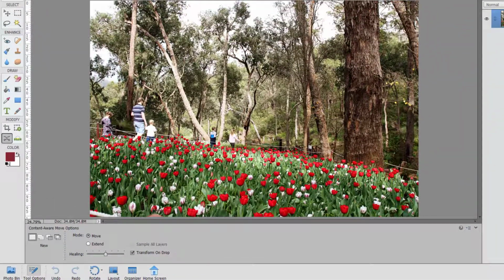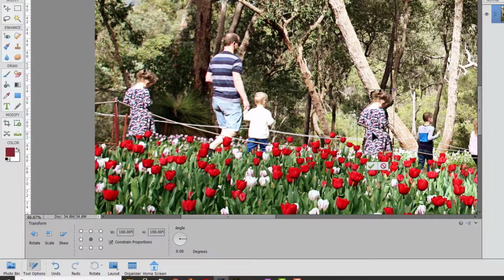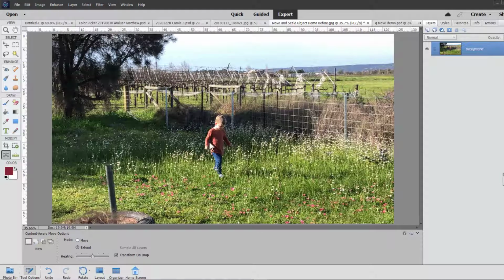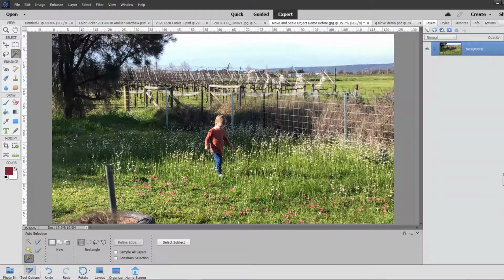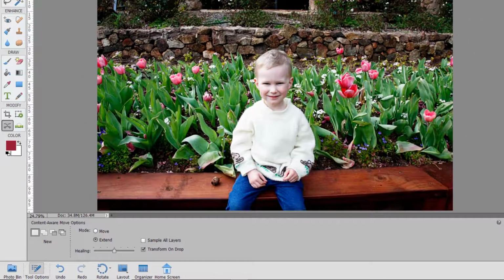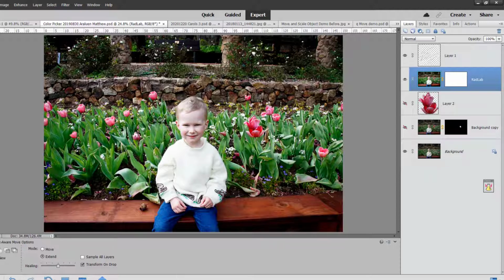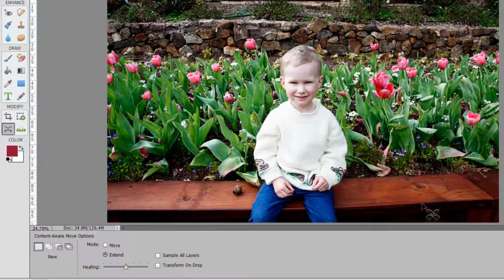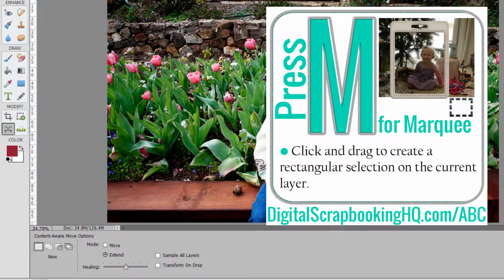ABCs of PSE: Q is for the Content Aware Move Tool (Photoshop Elements 2021)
Do you wish you could just select a person in a photo and move them? With the Content Aware Move tool you can!

Today we are learning more about the Content Aware Move tool in the Modify section of the Photoshop Elements 2021 tool box. Blog post

Watch the video for my tutorial on how to use each tool, but for your reference, here's a quick description.

The Content Aware move tool  allows you to quickly select an area and then move it on your image. The Adobe Sensei Engine then uses content aware fill to replace the background in the original position. You can also use the extend option to copy the item.

0:00 Content Aware Move tool
0:50 Lasso tool
1:30 Spot Healing brush tool LINK
2:03 Quick Selection tool
2:25 Healing Brush tool
2:35 Extend (Copy) with Content Aware Move
3:14 How to work with composite images
3:20 Transform on drop
3:55 Selection modes

Want to learn more about Photoshop Elements?
My introductory class Photo Editing for Absolute Beginners is on sale!

Next Up
On Friday we have a video all about the straighten tool in Photoshop Elements - have you used that one?

Melissa